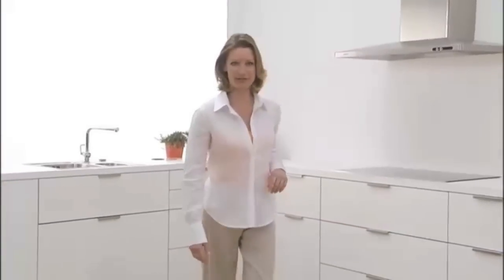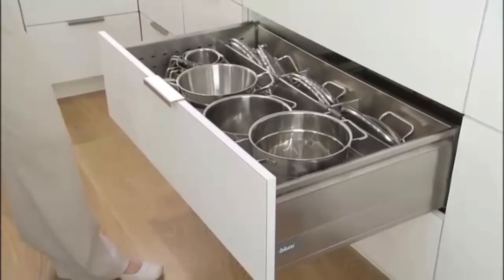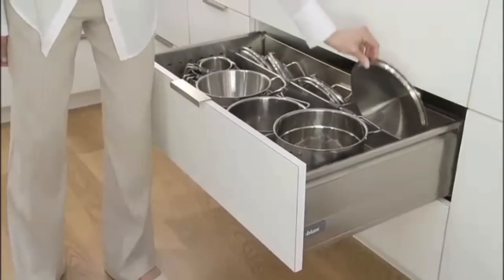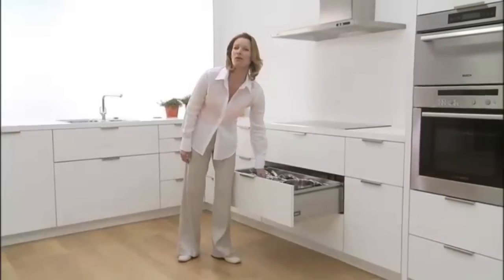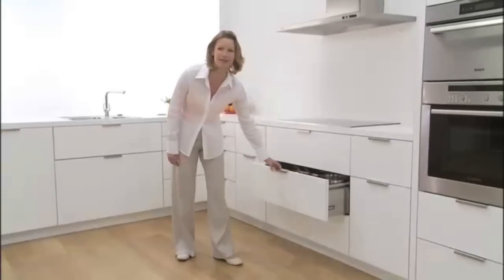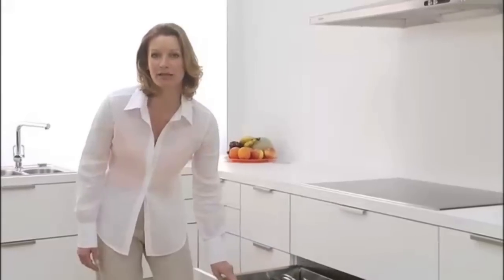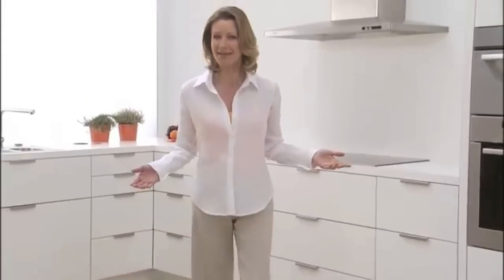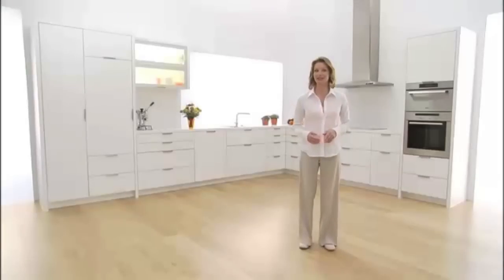Introduction to TANDEMBOX pull-out system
TANDEMBOX, the tried and tested metal box system, offers a multitude of design possibilities.